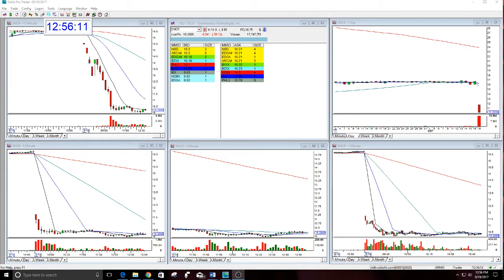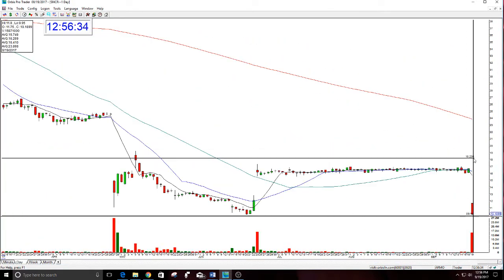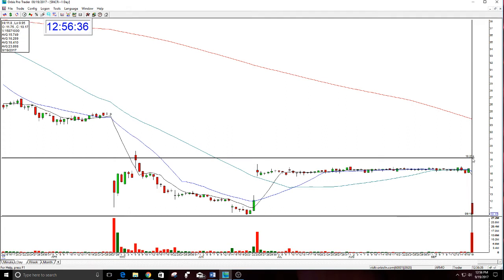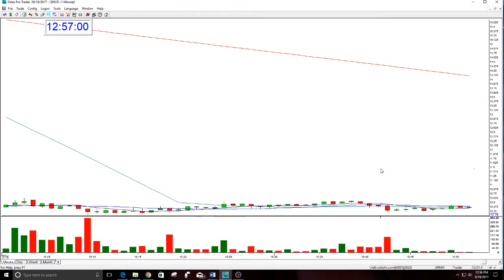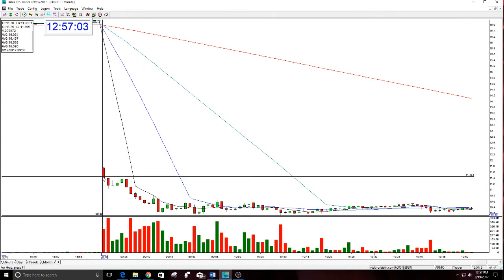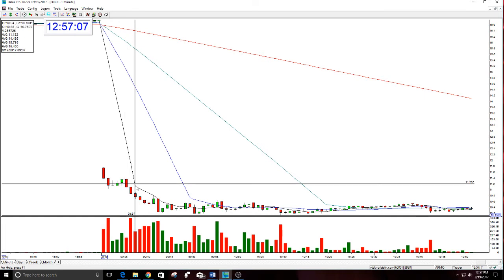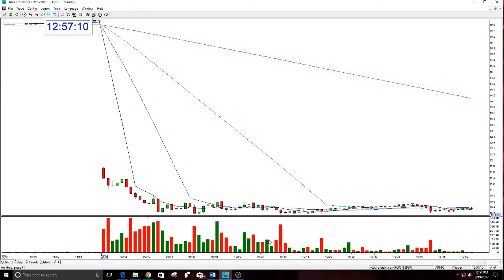SNCR PLAY OF THE DAY-9-19-2017